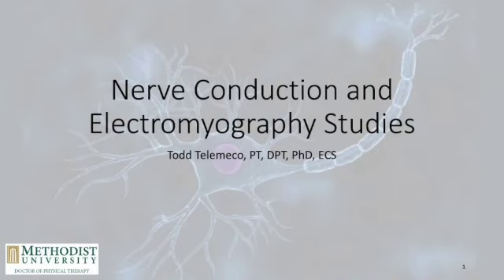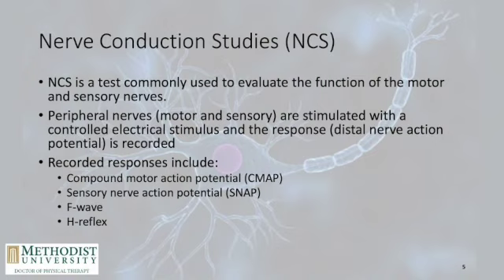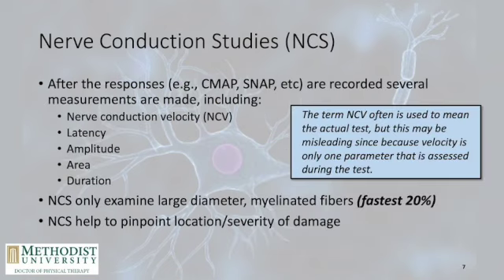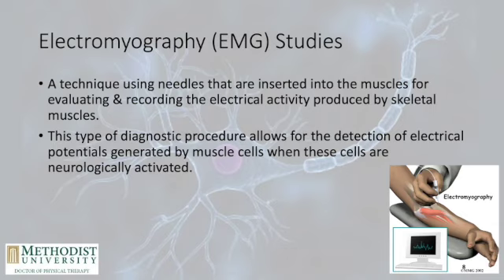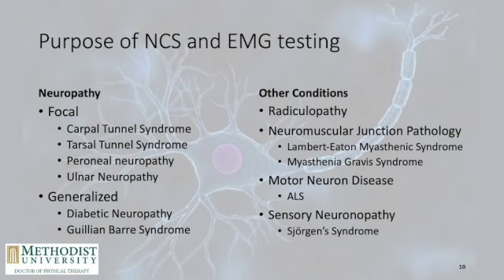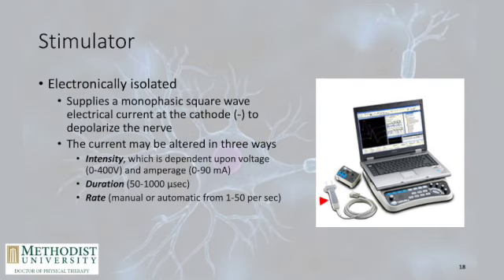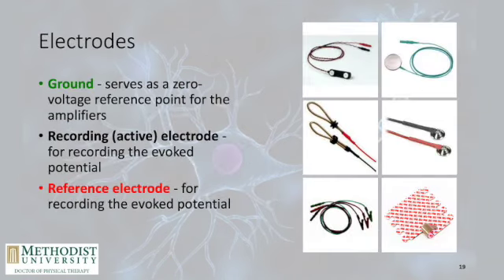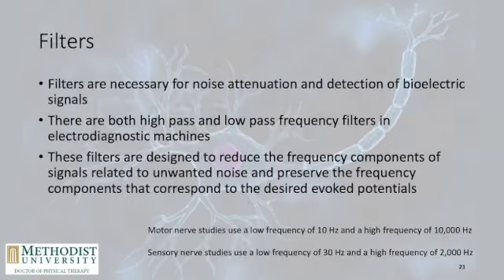NCV part 1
This video is about NCV part 1